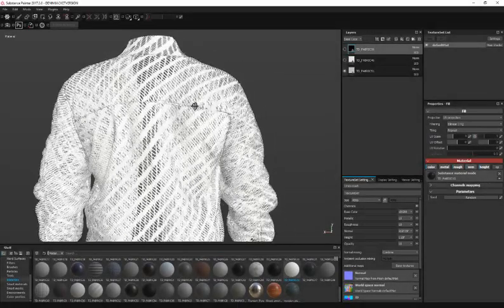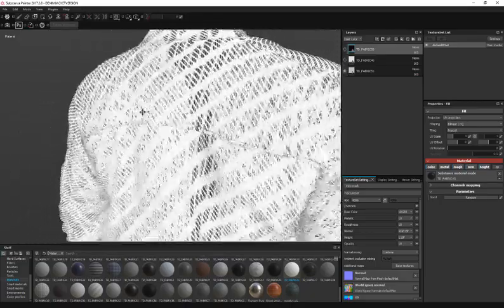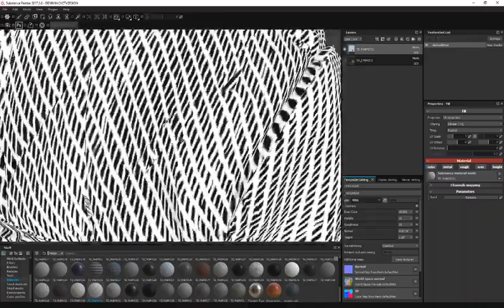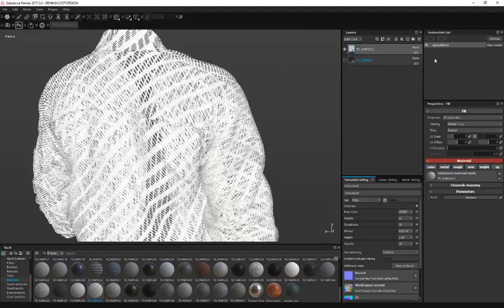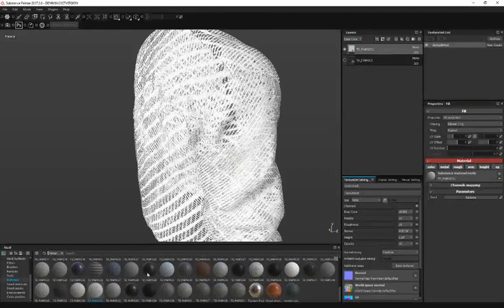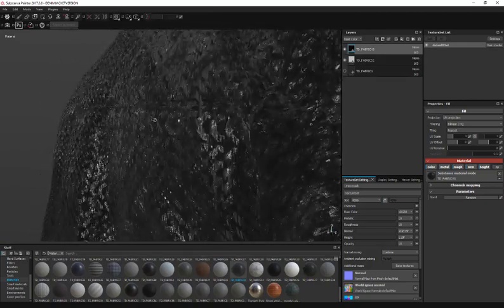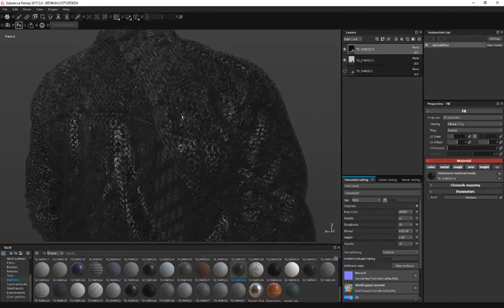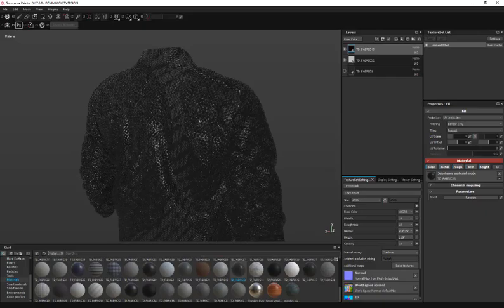How To Add An Opacity Channel in Substance Painter